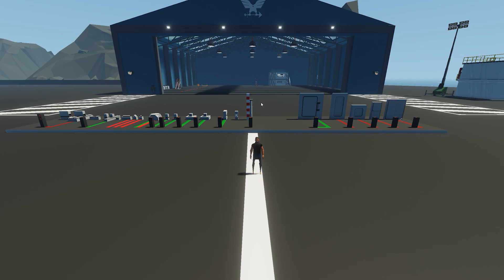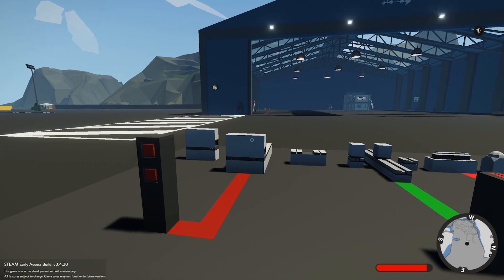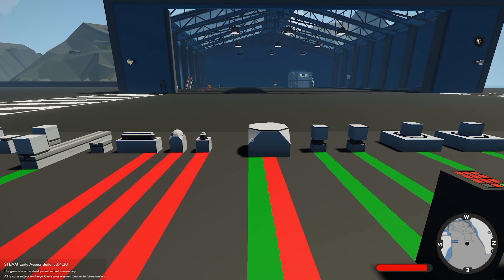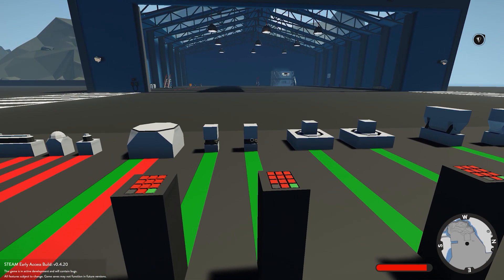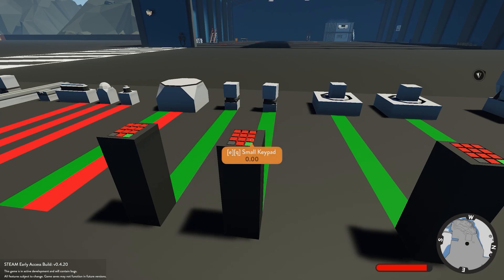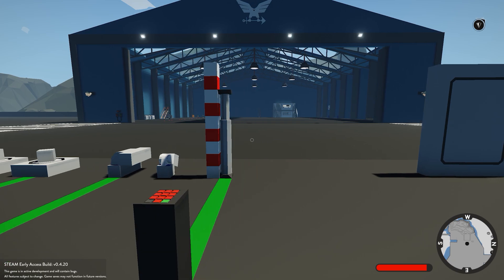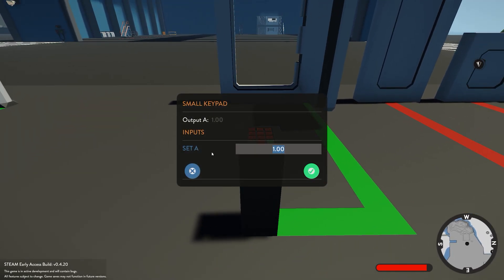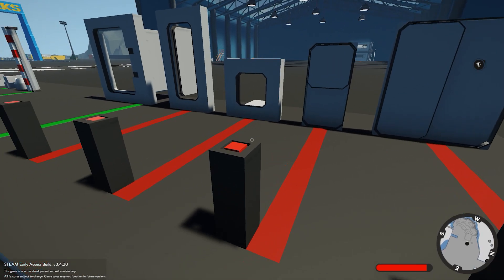Stormworks Beginner Mechanics Components Tutorial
Beginner Introduction to Mechanic's Components In Stormworks

VEHICLE DESIGN Construct vehicles by placing blocks in a rich editing suite, customize them with your own design and program their behaviour using the powerful in-game logic system. Choose from a wide array of components to assemble your own rescue helicopters, boats, submersibles and more…

NAVIGATE, STEER, PILOT Take to the sea, land or sky in your newly created vehicle. Navigate through over 15,000 square kilometres of ocean and islands in an amazingly dynamic world.

RUN YOUR OWN COASTGUARD Design specific vehicles to respond to challenging missions across open oceans, island facilities, remote rigs and more. Rescue survivors from the water, fight fires, help repair oil rigs, operate nuclear power station machinery and more. Create and share your own missions using the rich missions editor. Unlock new locations and components in career mode or explore your imagination in creative mode.

PLAY WITH FRIENDS Join your friends in cooperative multiplayer as you operate multi-crew vehicles, and execute complex missions involving careful planning and coordination.

DRAMATIC, SIMULATED WORLD The day-night cycle and dynamic weather system create diverse environments to put your creations to the test. From calm sunny mornings, to unforgiving stormy nights - strong winds can turn the ocean from gentle ripples to fierce heaving waves, affecting your vehicles using physics-based hydrodynamics and displacement-buoyancy systems.